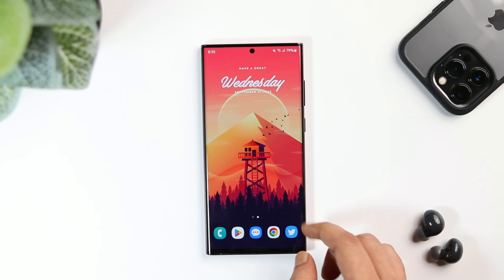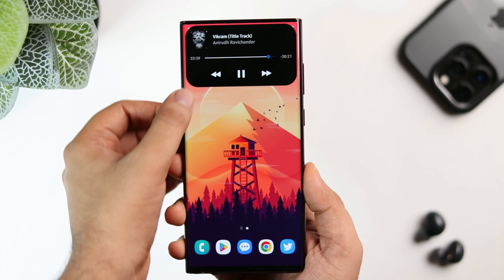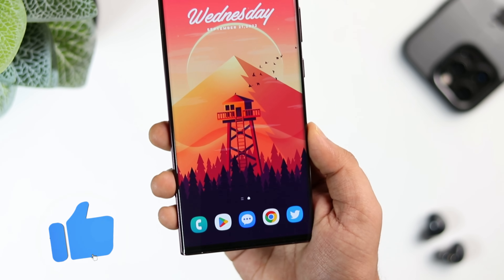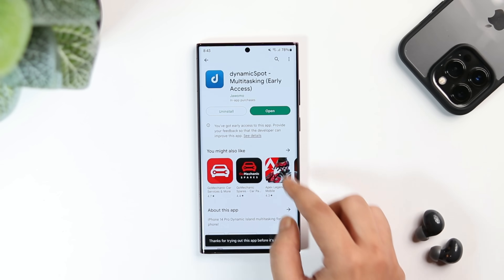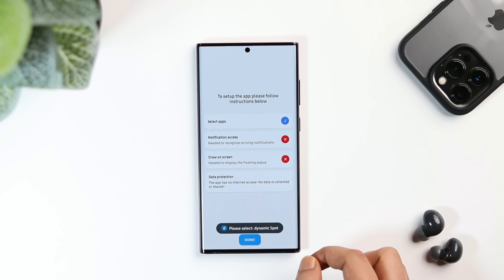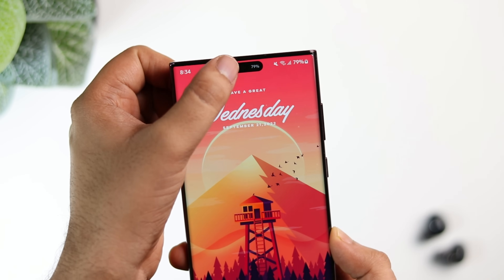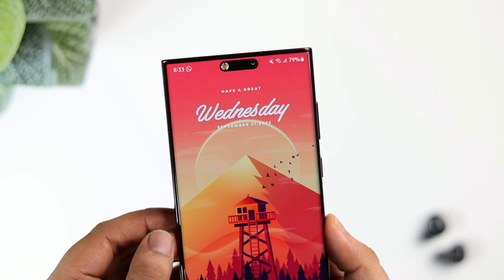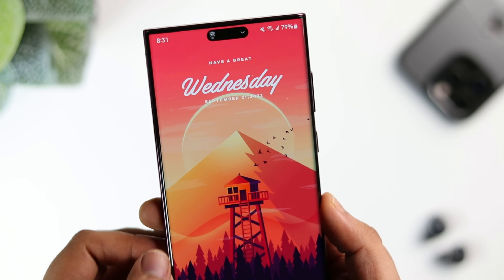Enable New & Updated Dynamic island (iPhone 14) Feature on Samsung or Any Android Device!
In this video, I will be showing you how to get the New & Updated most exciting iPhone 14 Dynamic island feature on your Samsung or any android device.